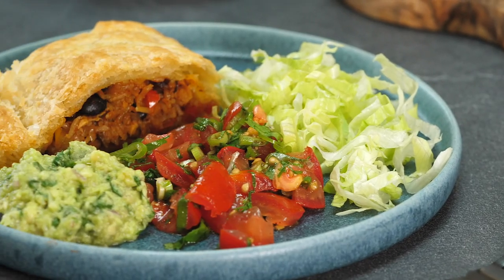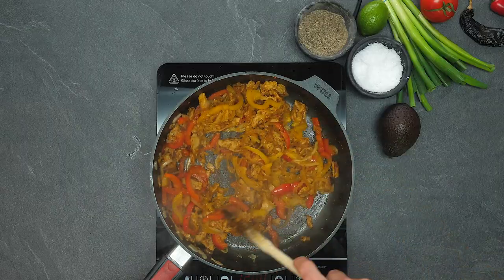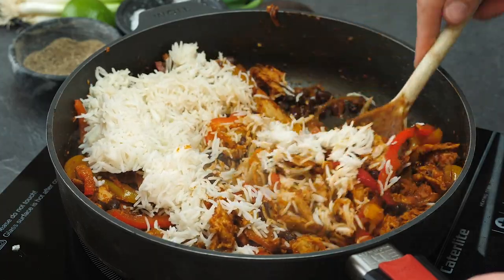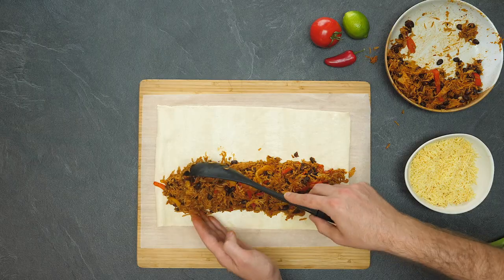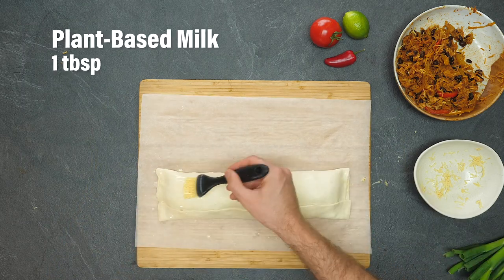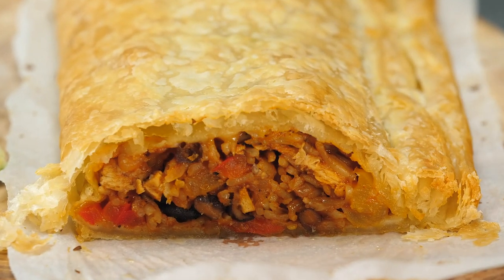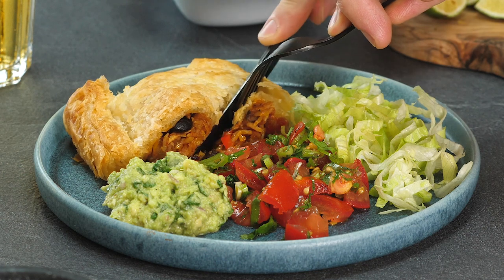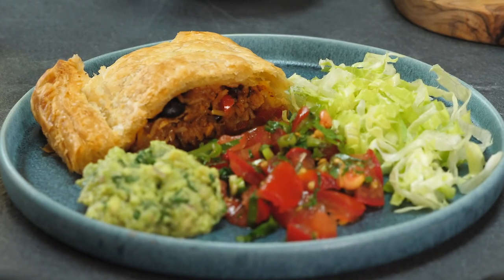BURRITO PIE? BIZARRE BUT BRILLIANT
This recipe is absolutely bonkers. But trust us, it works! Delicious, warming burrito filling, wrapped in gorgeous, flakey puff pastry. The burrito pie is perfect for having some people over or a family dinner with a twist! You may be sceptical... but give it a go and we guarantee you’ll love it!

Happy Cooking,
H&I x